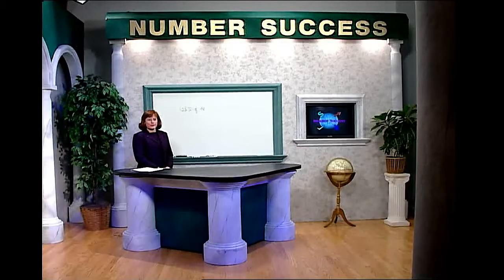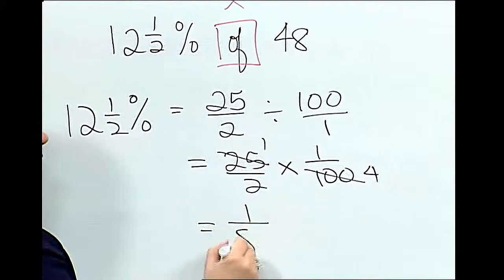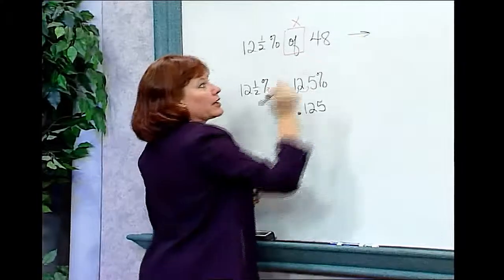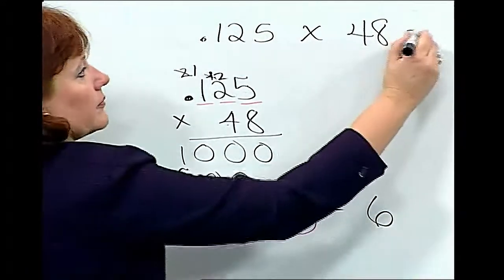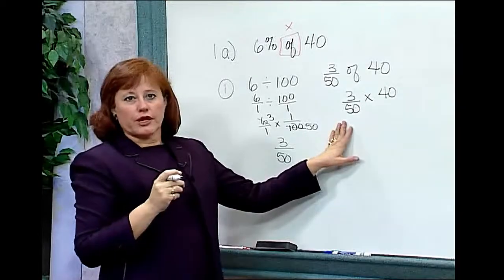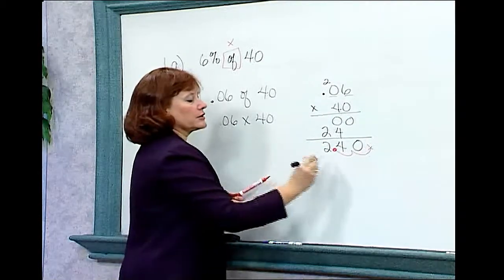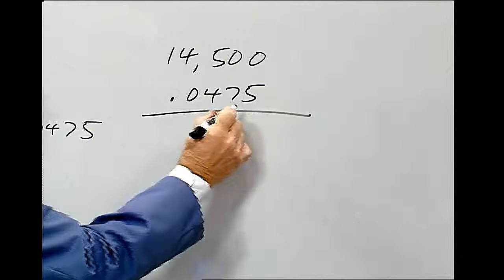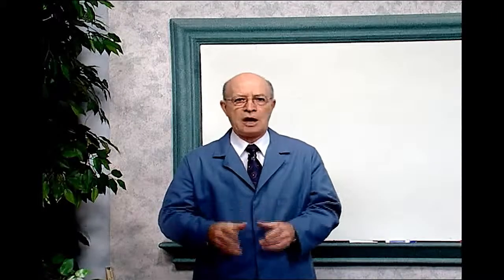Decimals & Percents-Percents and Fractional Percents